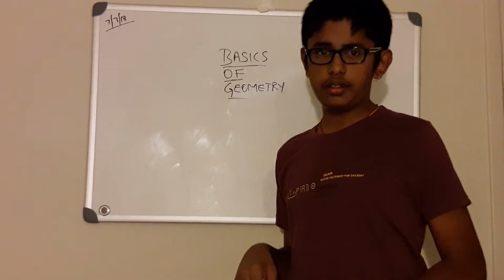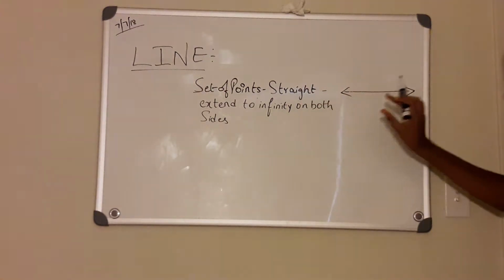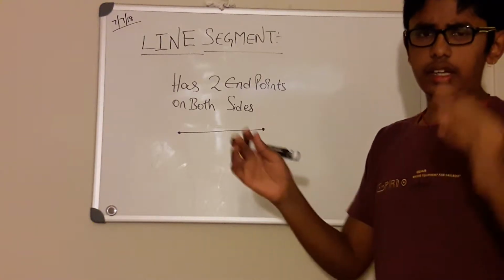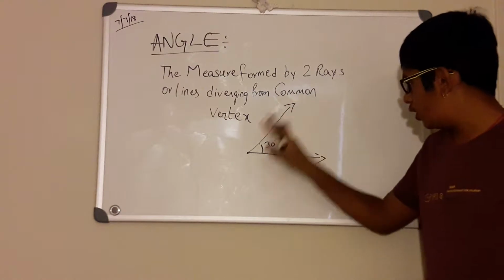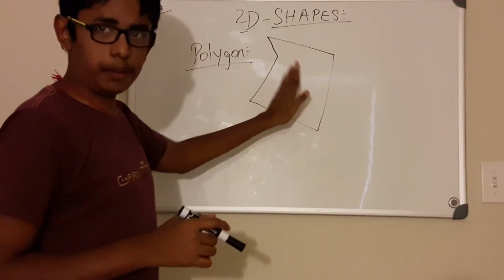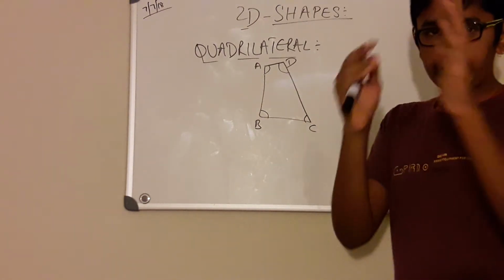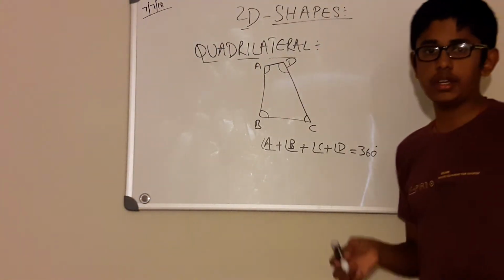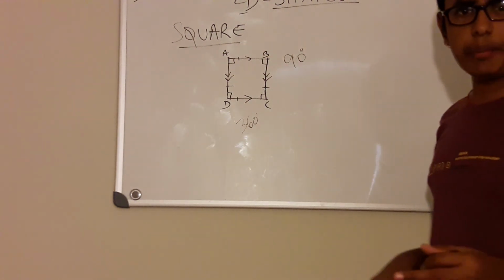Basics of Geometry -Part 1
making math easy